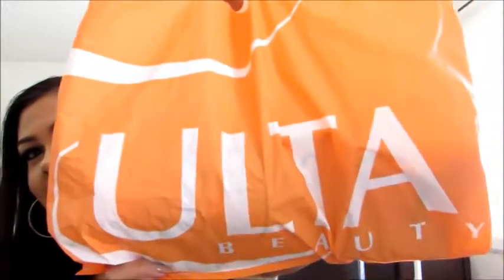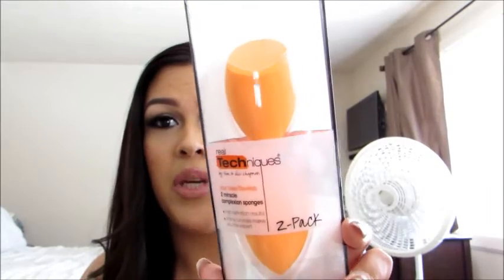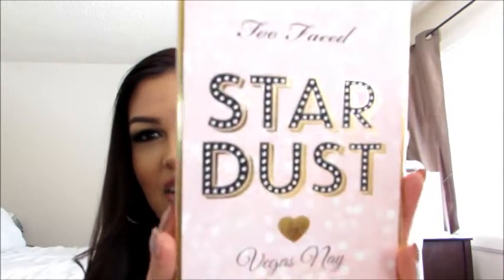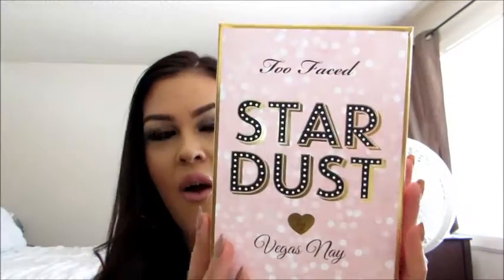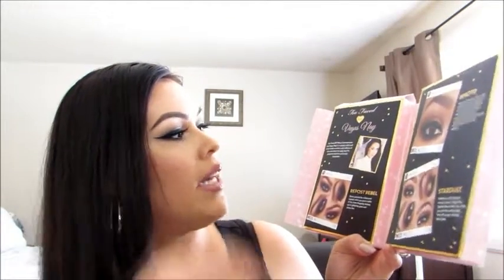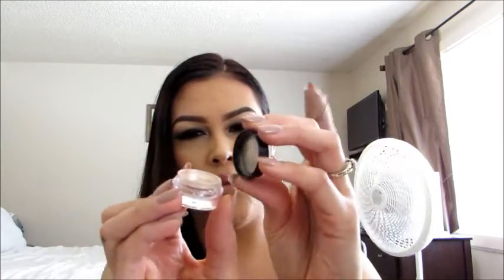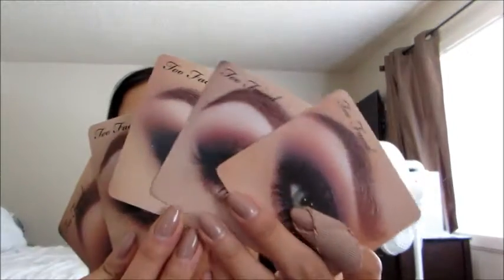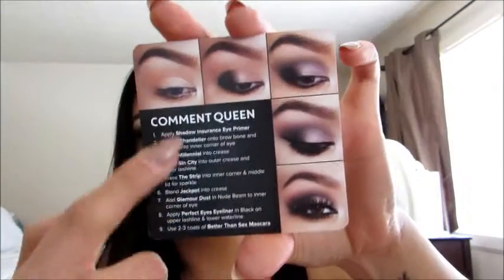ULTA HAUL!!!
I was  givin a wonderful surprise from my husband..I did not espect this at all..So I decided to share this with you guys so you can enjoy along with me this beautiful surprise...ULTA!!!

Swatches and more stop by my channel to see more. @Serenity Beauty

Products Mentioned:
Vegas Nay Glamour lashes
Real Techniques Miracle Complexion Sponges
Too faced Star Dust Palette By Vegas Nay

INSTAGRA*** Serenity_Beauty3